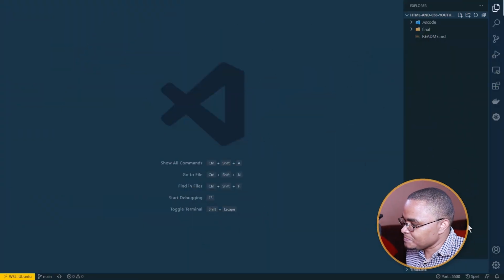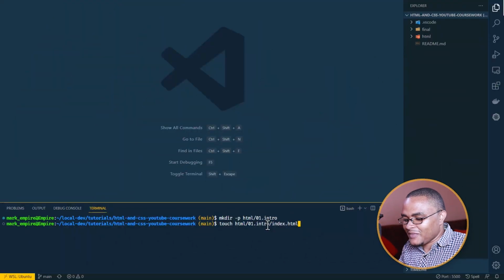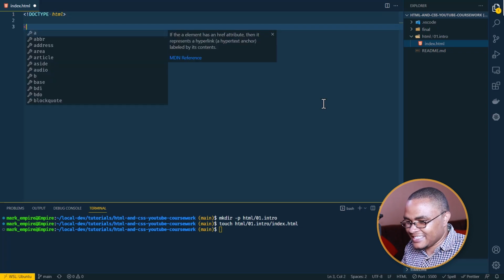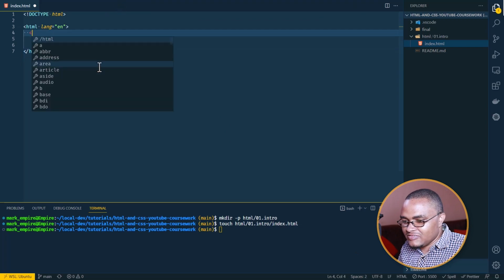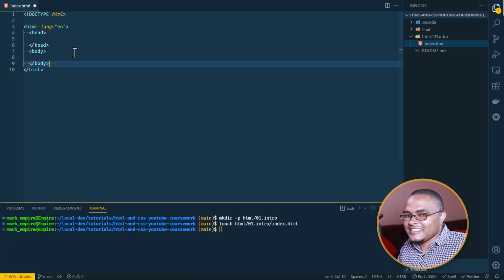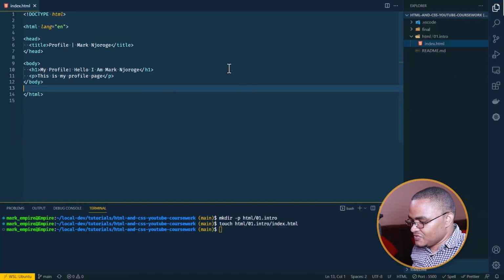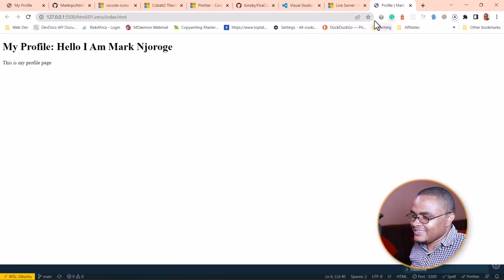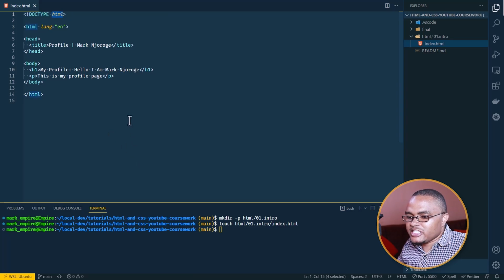HTML & CSS For Beginners Full Course(#05): An Introduction to 4 Essential HTML Building Blocks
In this video, we delve deeper into the world of HTML and CSS by focusing on HTML5 syntax.

We start by examining the doctype and later compare it to the previous version in HTML 4.01. Next, we move on to the root tag and the head tag, discussing how to nest content. We also cover the body tag and its children, including basic HTML tags such as heading 1 and paragraph tags.

In addition to the above, we will also mention Emmet, Prettier, and the Live Server VsCode plugins. These plugins will make your HTML and CSS journey more efficient and easy. Later in the course, you'll learn more advanced usage of these tools, especially Emmet.

Don't forget to subscribe and stay tuned for new video releases in this series on HTML & CSS For Beginners InDepth Training: How to Build a Sassy Developer's Profile Page with Vanilla HTML and CSS.

✔️OUTLINE:
00:00 Intro

00:36 Project Setup

02:34 Emmet & HTML5 Doctype

03:53 Writing Head Tag

04:49 Writing Body

05:09 Role of html, head, and body tags - explained

06:00 Children Tags and Attributes

07:40 Using Live Server

08:35 HTML5 VS HTML4.01

09:34 A Quick Recap

09:57 Outro

👨‍🎓WHO AM I:
Hi, I am Mark Njoroge. I am a self-taught software developer based in Kenya. I've been on this path since 2021. Being a programmer is my way of switching lanes from a career path in Management, a graduate of Bachelor of Commerce (Operations Management) class of 2015. I will share as much knowledge as I can master in this field. The Talking Dev is the vehicle I use to share my experiences. I believe there are people like you taking the same path as I did. This channel is your home. There is so much to share - keep tuned in.